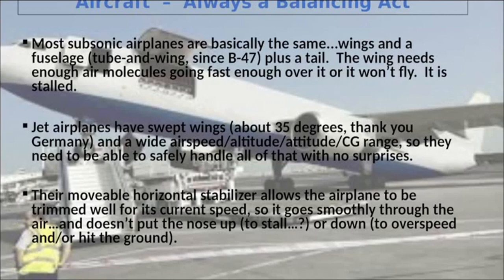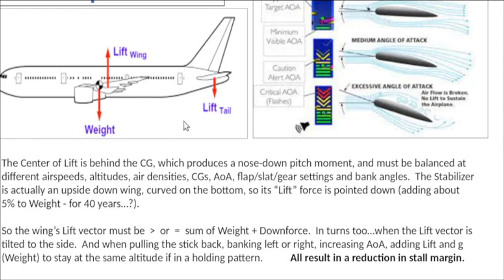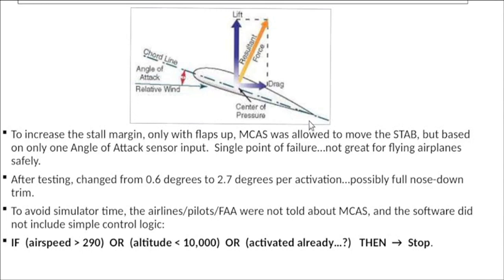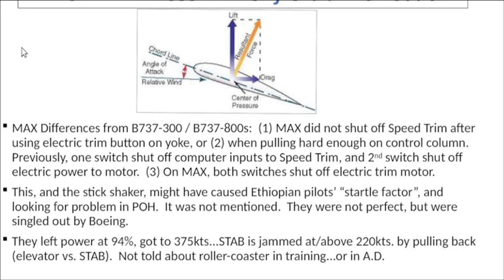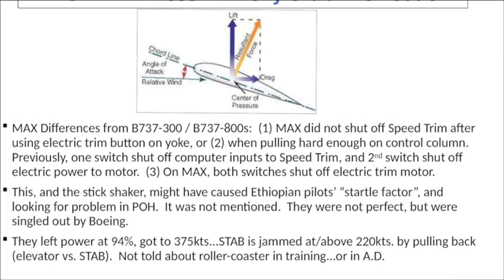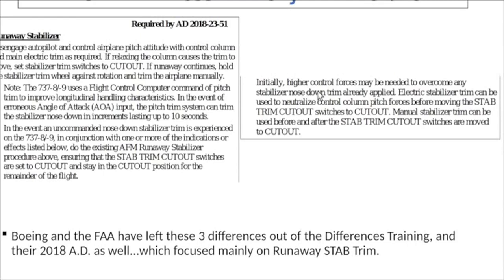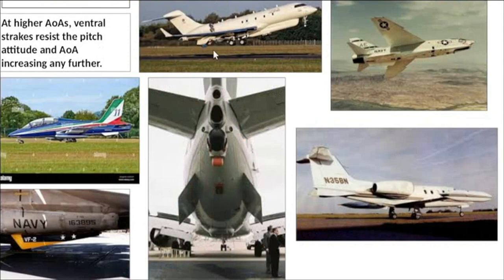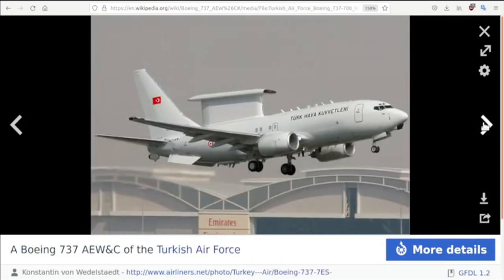Aircraft Design, Boeing 737s, and MAX Airworthiness Directives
This video goes through some of the details of aircraft design, including their stabilizers, and the Boeing 737 MAX A.D. issued by the FAA, which could have been more helpful to flight crews.